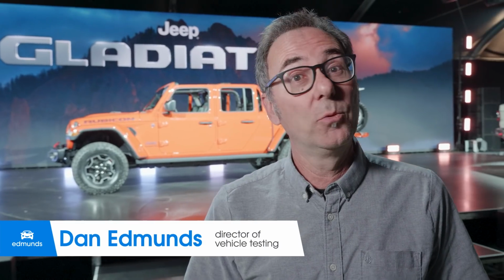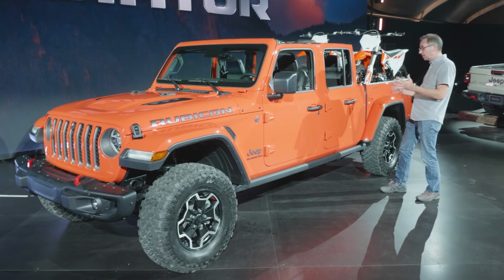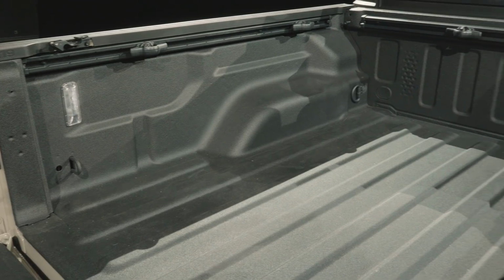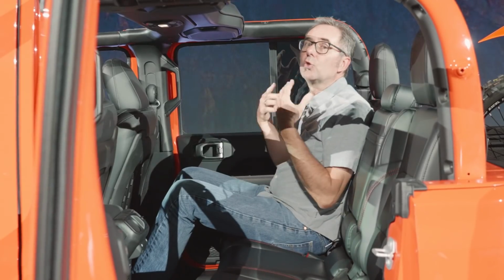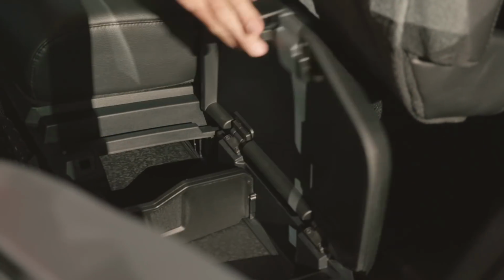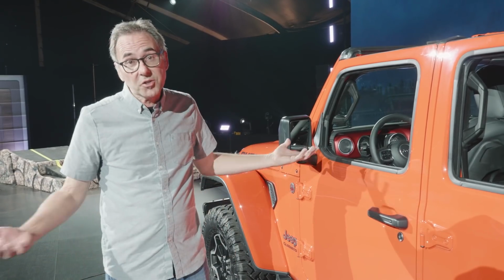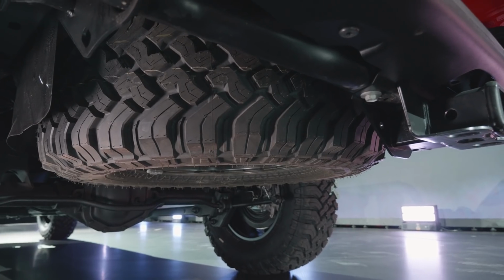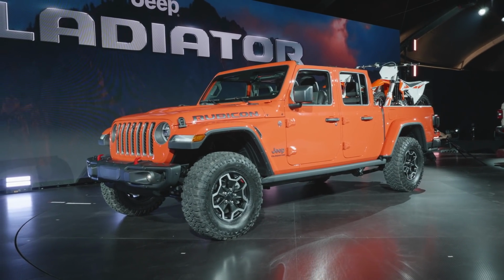2020 Jeep Gladiator: The Jeep Wrangler Pickup You've Always Wanted | Edmunds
We've heard rumors about a Wrangler pickup for years, and in its absence a handful of aftermarket outfits have made a tidy sum selling conversion kits for existing four-door Jeeps. But the new 2020 Jeep Gladiator is the real deal. For years, it's the full factory-built Jeep Wrangler pickup that everyone has been hoping for.

Q: Is the 2020 Jeep Gladiator a real pickup truck?
A: The Jeep Gladiator will be a strong contender in the hotly contested midsize-pickup segment. It only comes as a crew-cab 4x4 with a 5-foot bed, but that's by far the most popular midsize configuration. Also, it's arguably the only configuration that makes any sense for a Jeep pickup.

Q: Is the Jeep Gladiator any good at towing and hauling?
A: The specs suggest that the Jeep Gladiator will excel at towing and hauling. In fact, its maximum tow and payload ratings of 7,650 pounds and 1,600 pounds are best-in-class among midsize gasoline crew-cab 4x4s. As with any truck, both of these do not exist in the same vehicle. The max payload version is the Sport with a manual transmission, and the max towing version is a Sport with an automatic and a couple of choice options. The best a Rubicon will do is 1,200 pounds of payload with the manual or 7,000 pounds towing with the automatic.

Q: What is the Gladiator like inside?
A: From inside it is very hard to tell whether you are in a Wrangler four-door or a Gladiator without turning around, and that's even true if you're sitting in the back seat. The sheet metal and interior are the same from the back edge of the rear door all the way to the nose. The rear seats sit in the same position relative to the fronts, too, but those rear seats do fold in interesting ways if you set them to haul cargo instead of people.

Q: What engines are available?
A: For now, the only Gladiator engine is the 3.6-liter Pentastar V6, a strong and efficient motor we like a lot. We've found it to be powerful enough for a Ram 1500, so it should be fine for truck duty in the Gladiator. An optional 3.0-liter V6 EcoDiesel engine will be offered in the future, possibly six months to a year after the Gladiator goes on sale this coming spring.